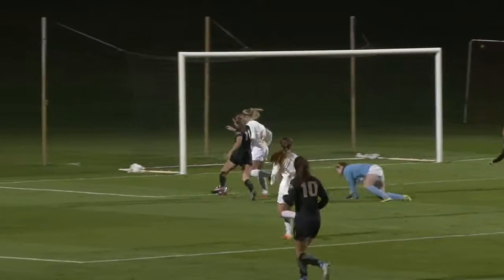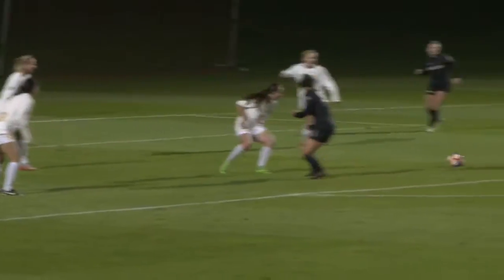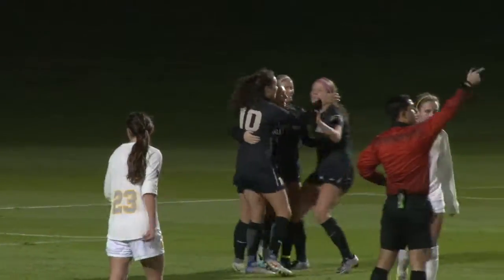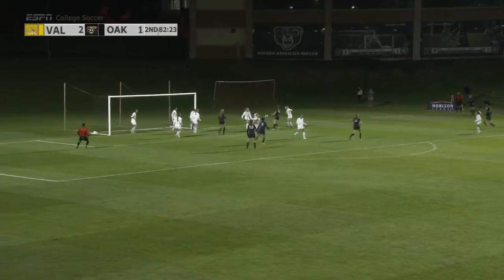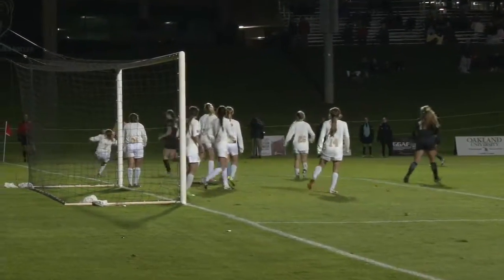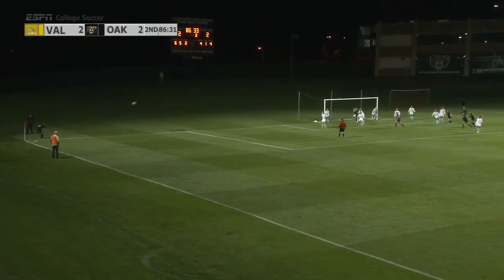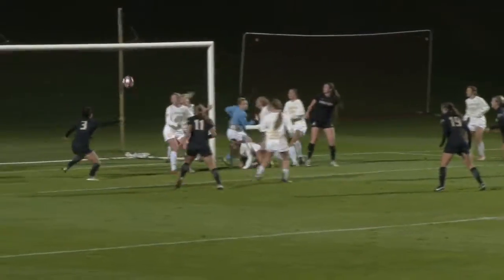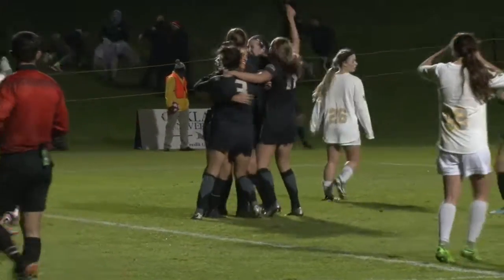Highlights: Womens Soccer vs Valparaiso, 3-2 W